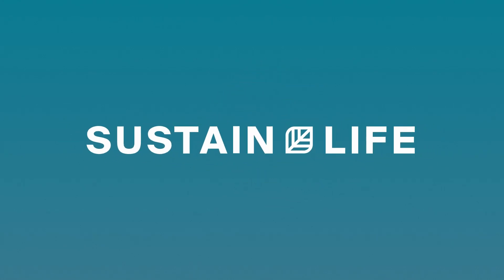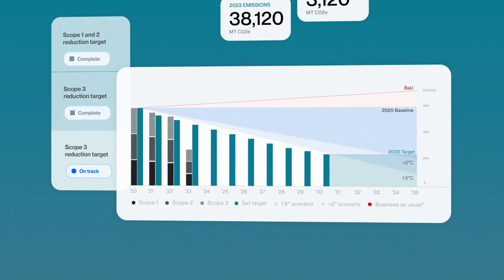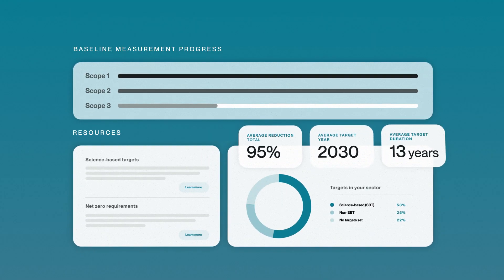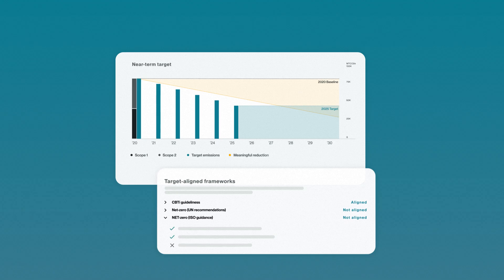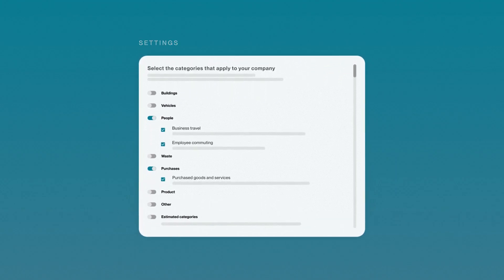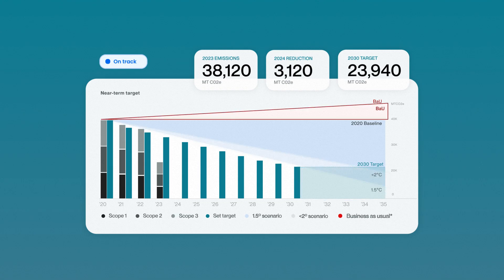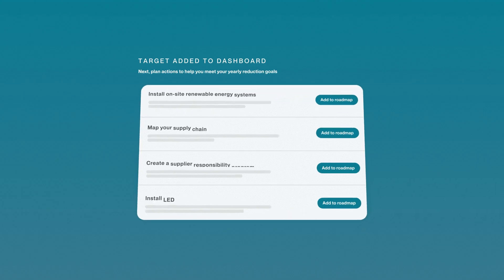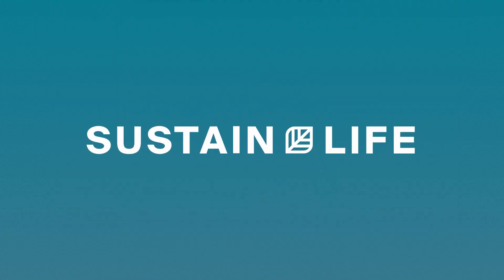Set science-based emissions targets with Sustain.Life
Take the guesswork out of decarbonization—set meaningful, actionable emissions reduction targets grounded in climate science. Our target-setting feature enables your business to set targets, take action, and track progress.

Learn more about our feature and get a demo for yourself